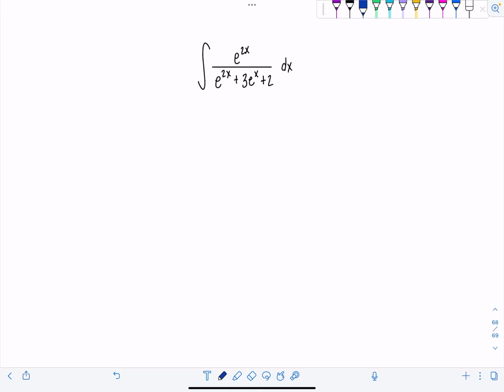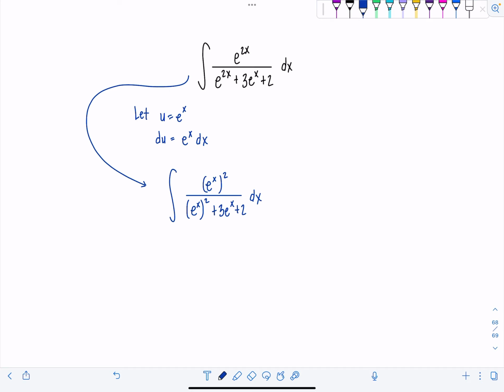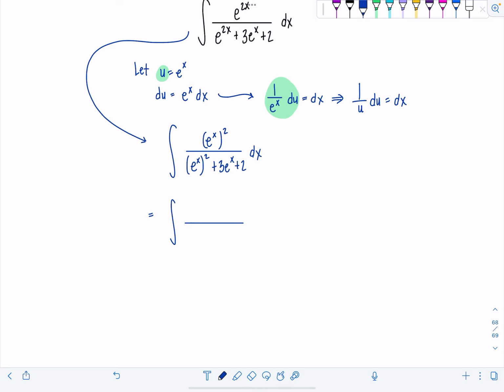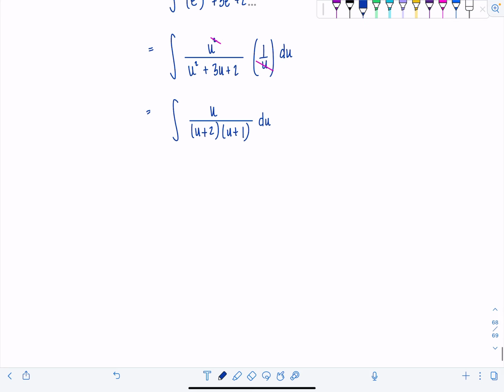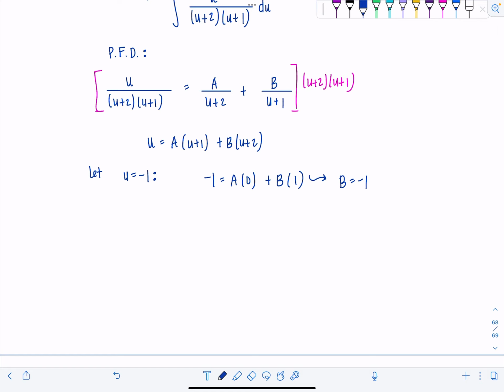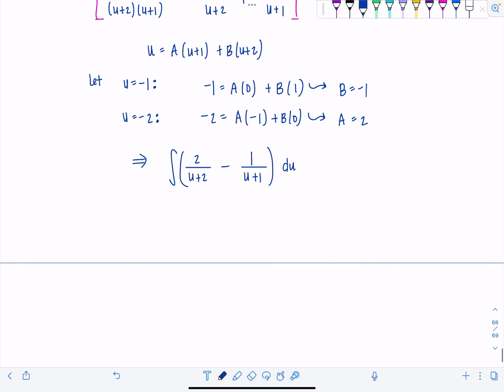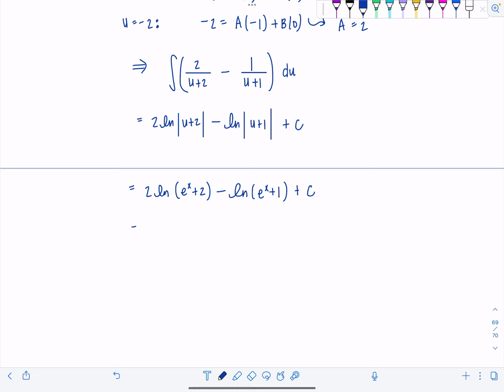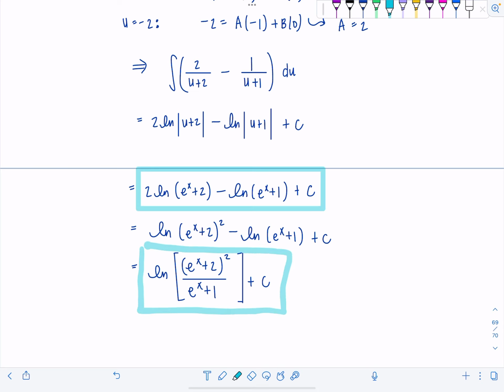Integral of the Day: 2.6.23 | Calculus 2 | Math with Professor V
Happy Monday! I refuse to be a part of the popular crowd that lament that it's Monday--so much can be controlled by your mindset, so I always embrace a new week, new day, new opportunity. :) Here's a lovely little integral for you all to enjoy. Hope you all have a great day and week, and feel free to leave me a comment below about today's integral, your activities today or later this week, or something else positive.

xoxo,
Professor V

I'm also an Amazon influencer, so feel free to support and shop: